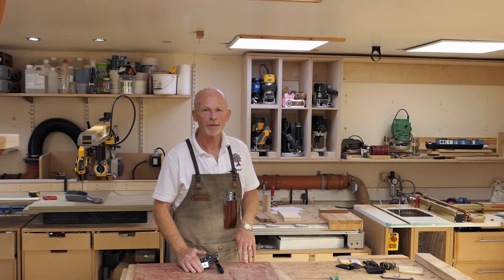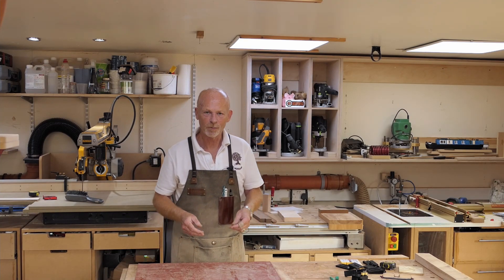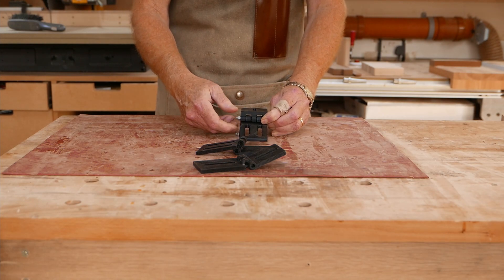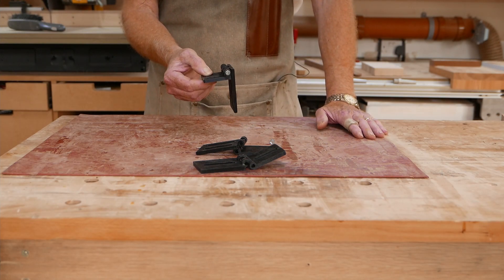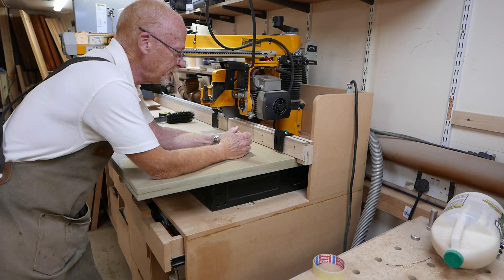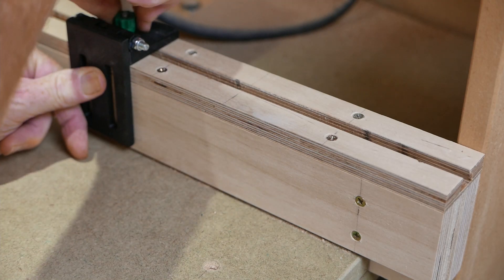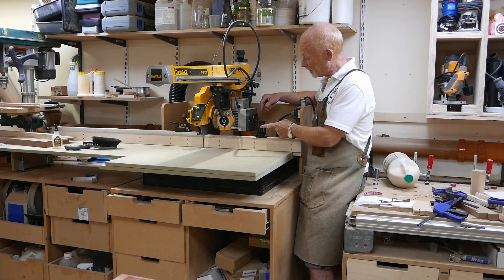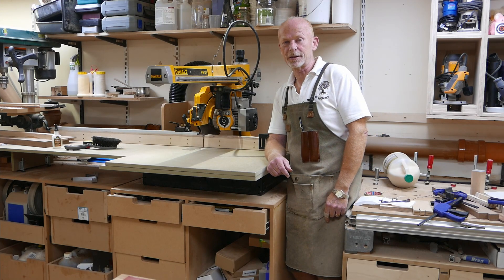Shop made Flip Stop better than Shop Bought ??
After an underwhelming purchase of some Flip stops and Track I decided to make some of my own.

Here's the result.
I used Fusion 360 to design the Flip Stop and exported it into Ultimaker Cura 4.1 so I could slice it and generate the gcode to drive the 3d printer.

Links to the 3d Printed Part.

Link to Rutlands Flip Stop Review.

I will keep adding to this as I get time to build a full list of the tools I use in my workshop.